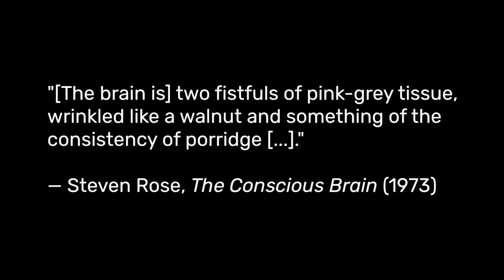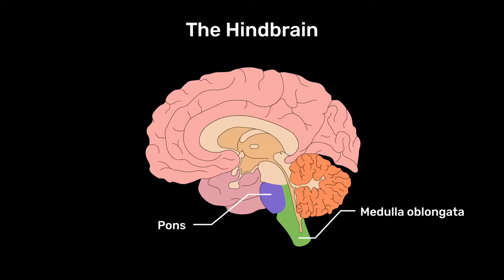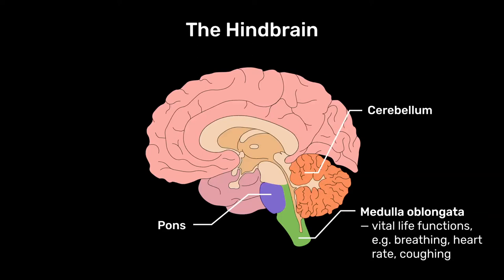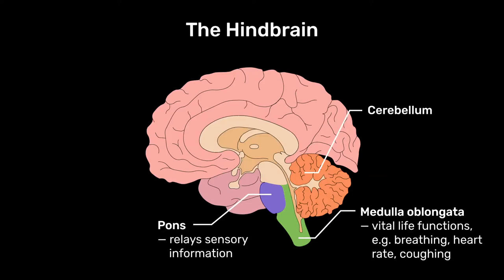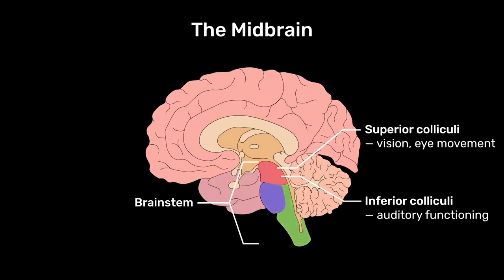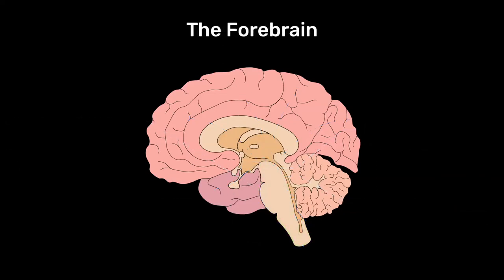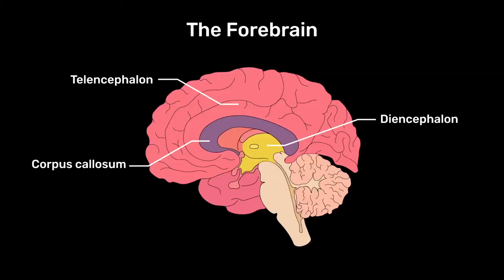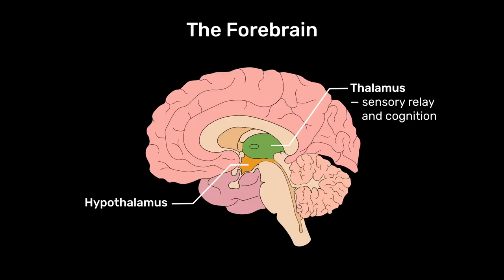The Anatomy of the Brain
In this lecture, Mr Kevin Silber (University of Derby) thinks about how the human brain in structured, focusing in particular on: (i) the division of the brain into three areas and each of their constituent parts; (ii) the hindbrain: the role of the medulla oblongata in controlling vital life functions, the function of the pons in relaying sensory information and the cerebellum as an area involved in motor planning; (iii) the midbrain: the role of the superior and inferior colliculi in vision and hearing; and (iv) the forebrain: the function of the thalamus as a sensory relay station and the role of the hypothalamus in maintaining homeostasis.

This lecture is part of a larger course on the Brain.